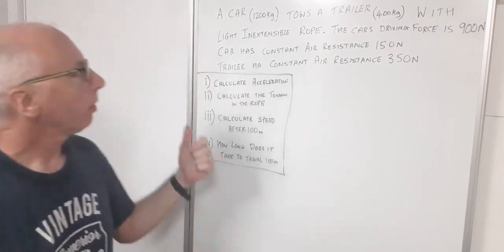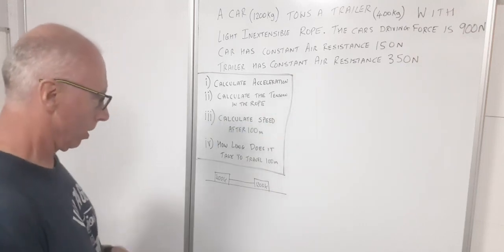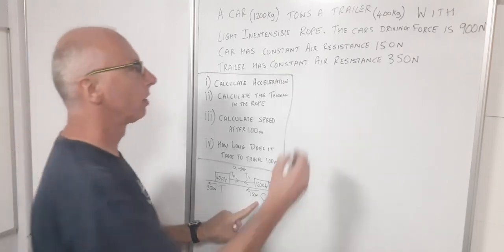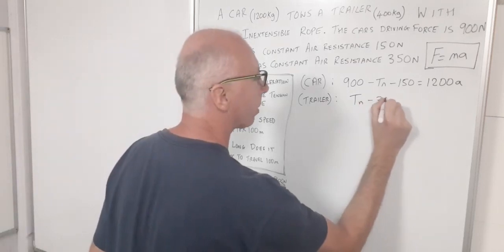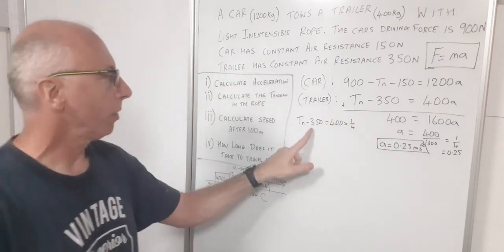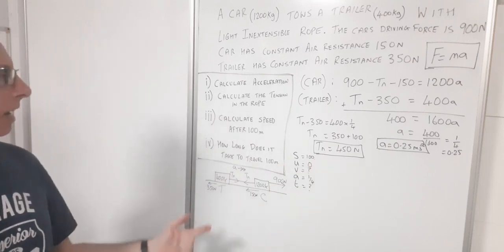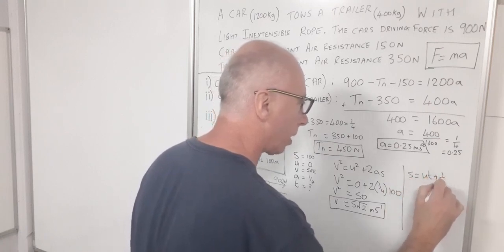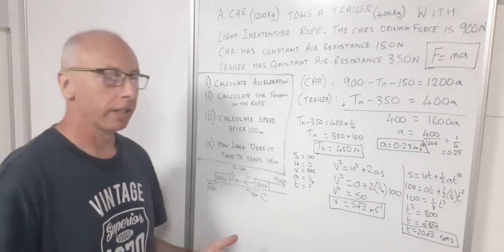Towing Forces - Car Towing a Trailer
Mechanics and Newtons 2nd Law of Motion. This video shows how to calculate the Tension in the rope , the acceleration , then the speed and time  it takes to travel 100m.